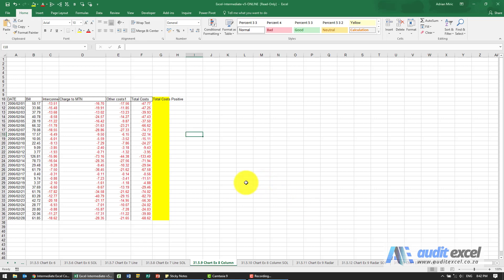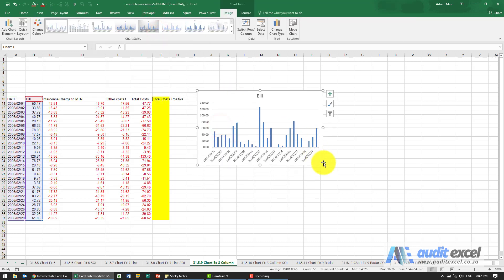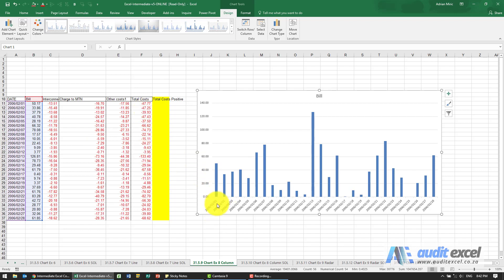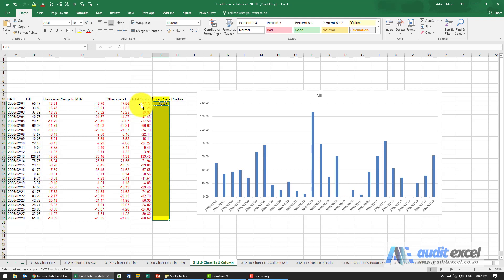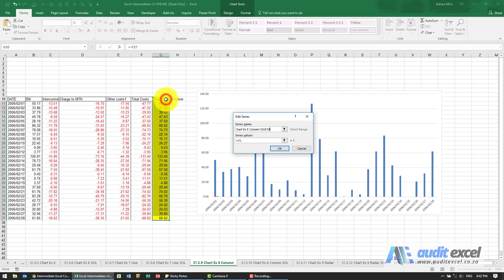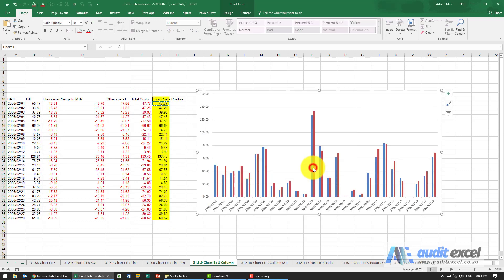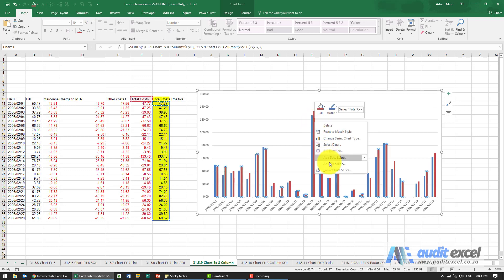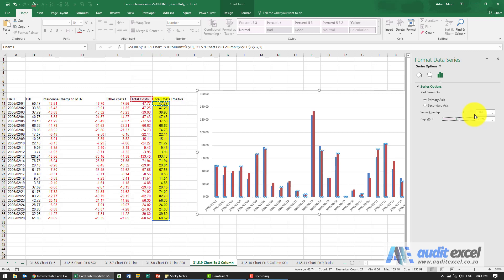Compare positive & negative numbers in an Excel column chart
00:00 Create a column chart
00:18 Compare positive numbers to negative numbers in a chart
00:27 Create some cells to help the chart
00:42 Add the 'negative' numbers as a new series to the chart
01:04 Overlap the chart columns slightly

How to create a column chart in Excel that compares revenue and costs, where the costs are originally negative numbers.